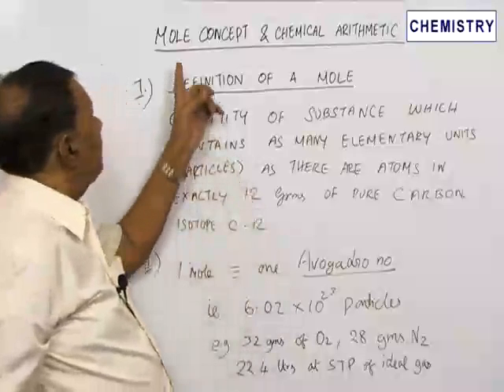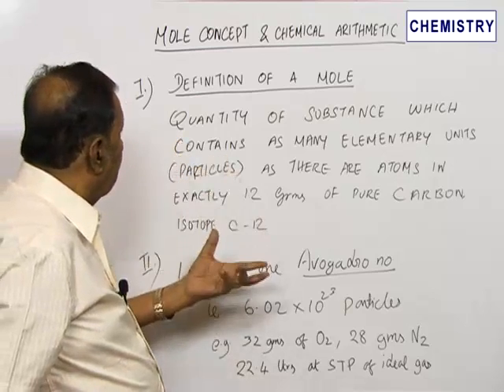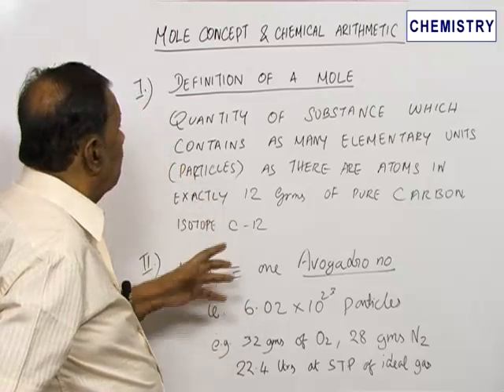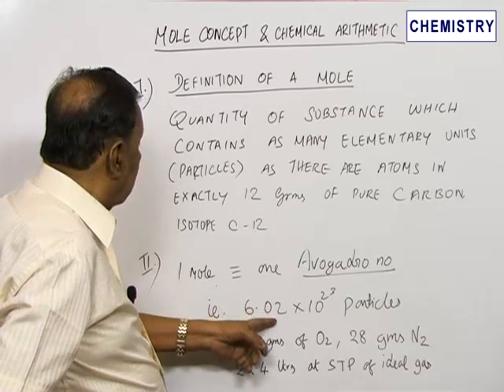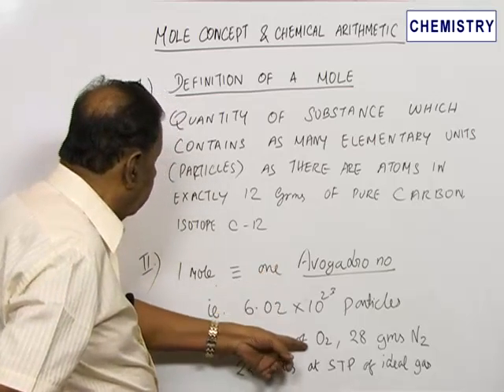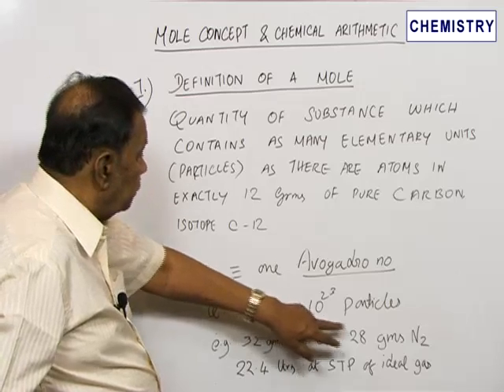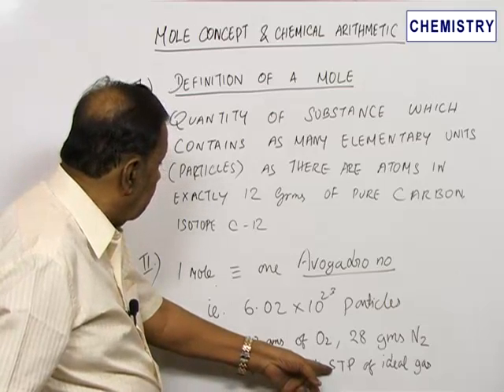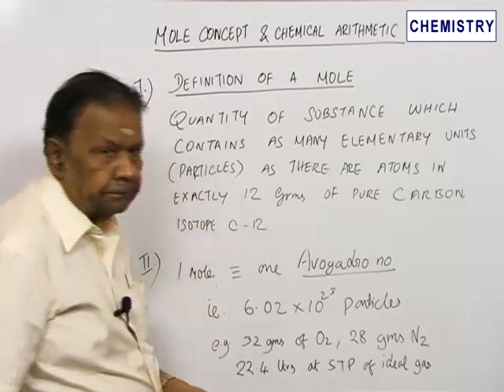Illustartion and example of Mole concept and Chemical Arithematic